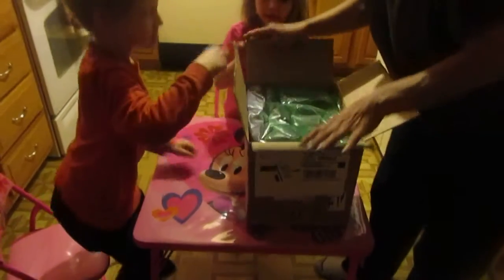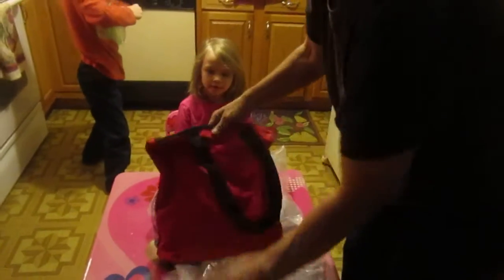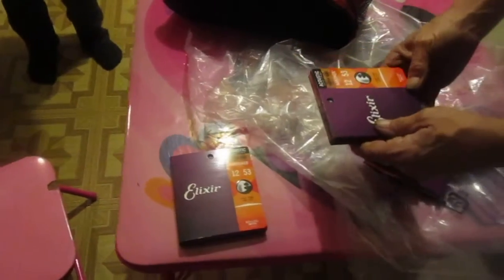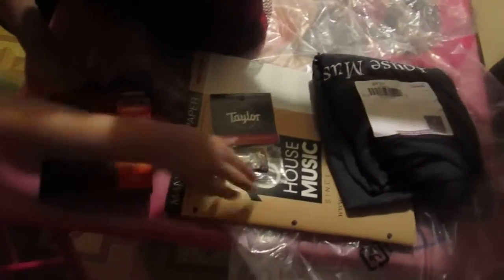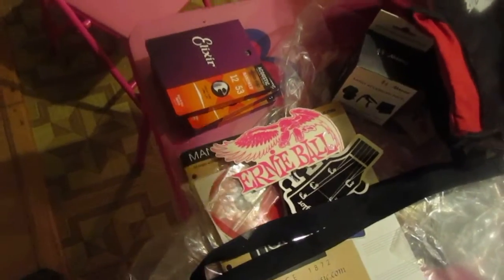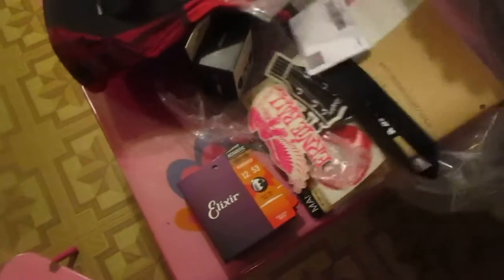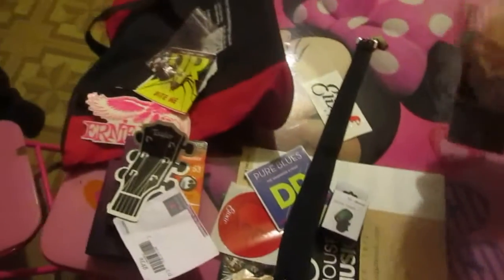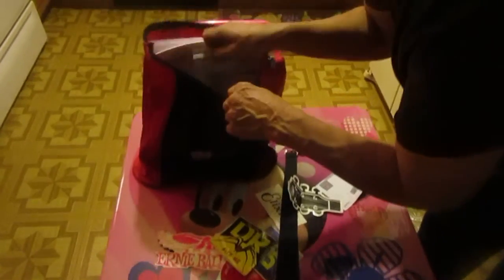C. A. House Music, Un-Boxing!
is the video where a comment i made won me this awesome goody bag for my guitar! The C. A House Music Rocks! My wife and grand babies had a ball opening it :-o) It seems i lost some video and editing thanking the C. A. Music House Team at the end, and I'm trying to get it back on now.